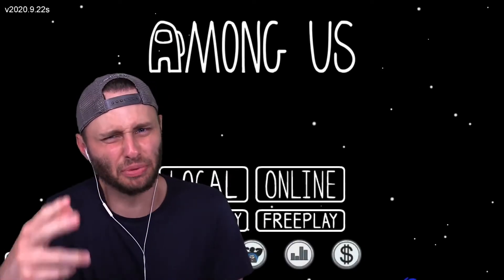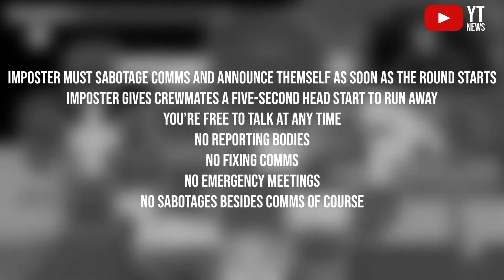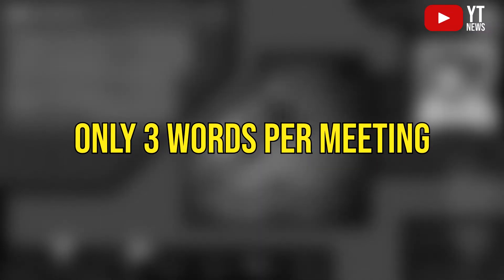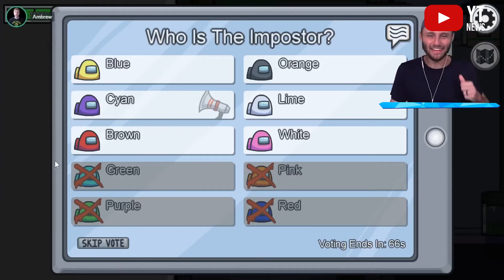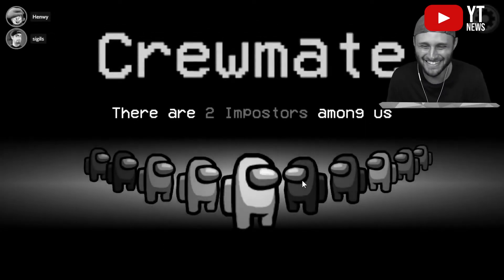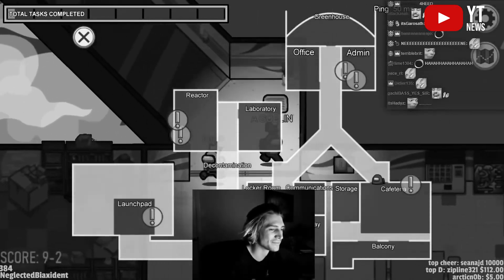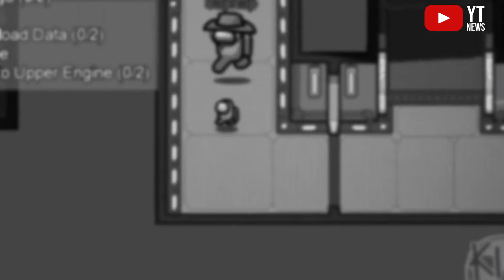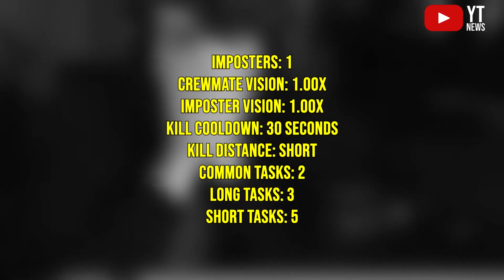Fun Gamemodes To Play In Among Us!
Everyone loves the game Among Us! and with it's recent climb to fame, this game has become extremely popular, so here is some Fun Game modes To Play In Among Us!